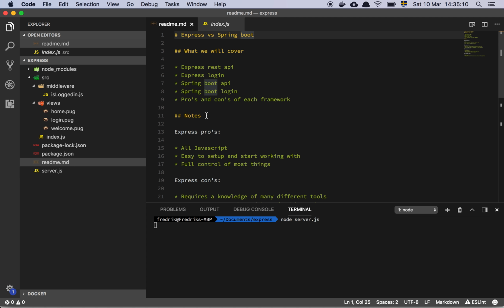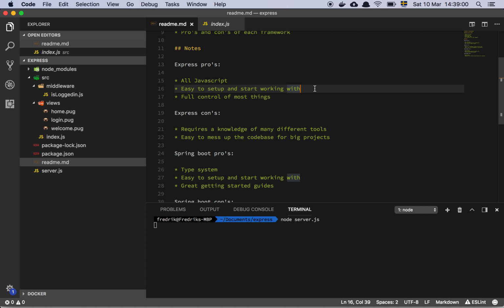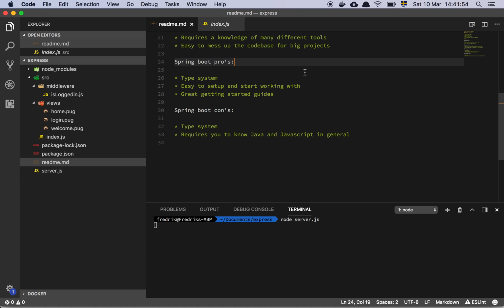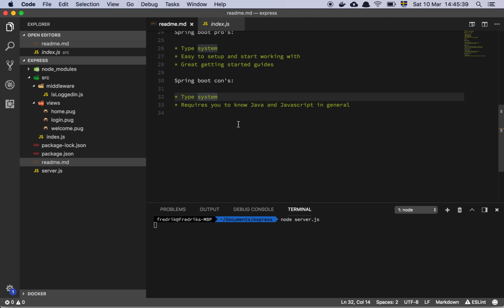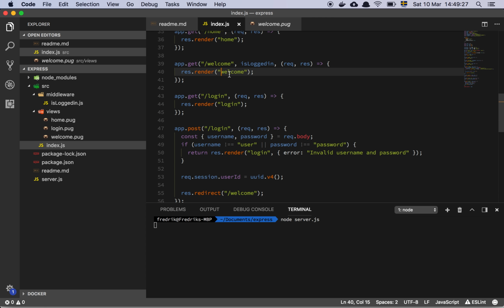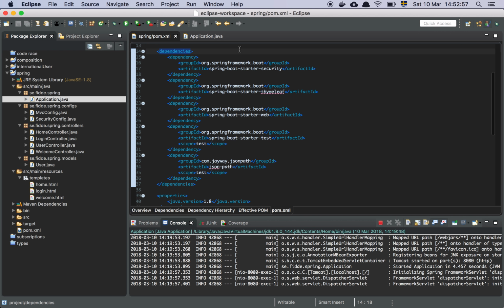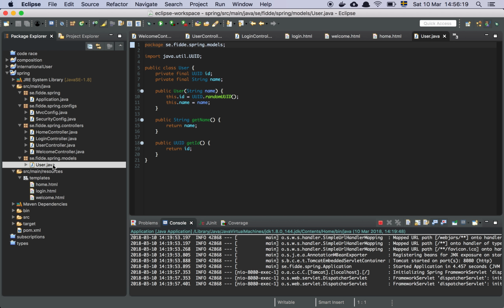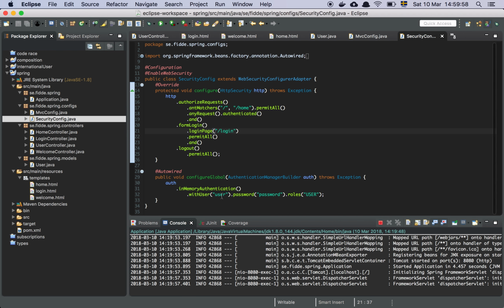Express vs Spring boot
In "Express vs Spring boot" I share some thoughts on these two different approaches to building applications.